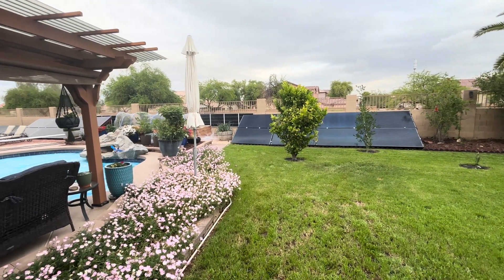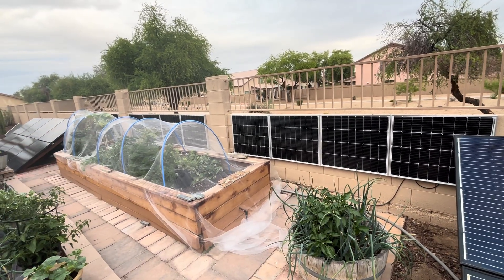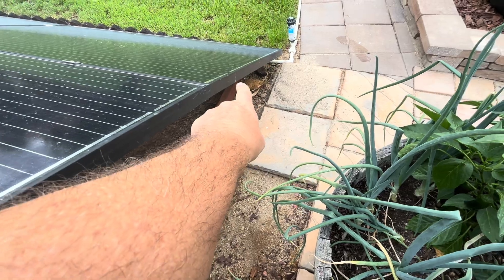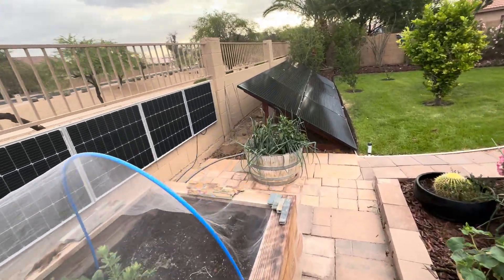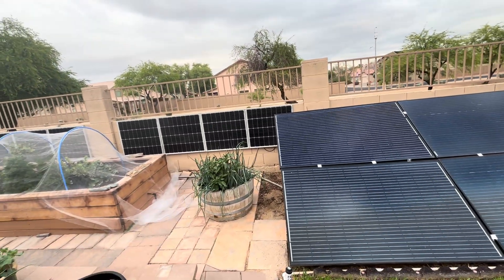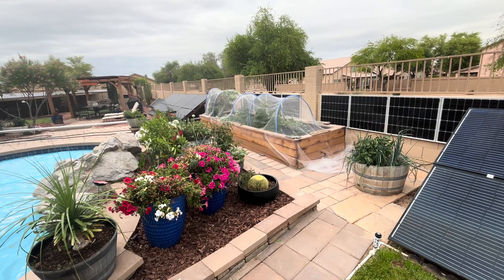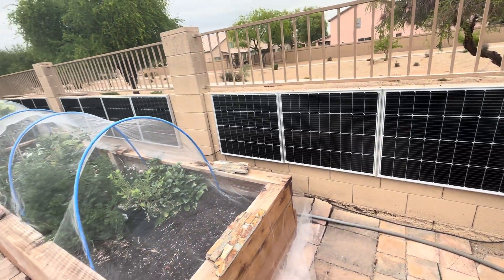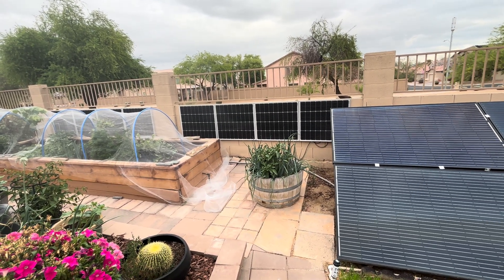DIY solar panel system for home. Wall mount versus ground solar array.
Today talking about the solar panel placement of the 100 watt Grape solar panels on the wall at a 90 degree angle compared to the ground mount array at a 35 degree angle.

12V 280ah Wattcycle battery out of stock, link for 314ah;

12V dc, 120V ac, 1200 watt output inverter  used in video

12V dc to 120V ac 2200 watt inverter;

BOugeRV MPPT Solar 40amp Charge Controller used in video

600A 12 Stud Busbars Red & Black Kit
Off grid inverters
EG4 Solar Charge Controller MPPT | 500VDC 100A | MPPT100-48HV
New Solar Panels
Off grid kits and Bundles